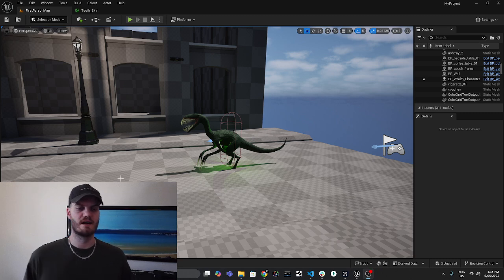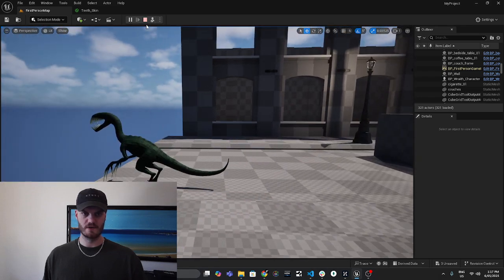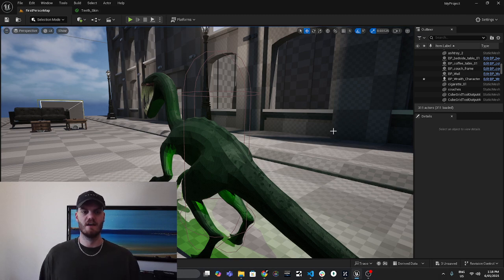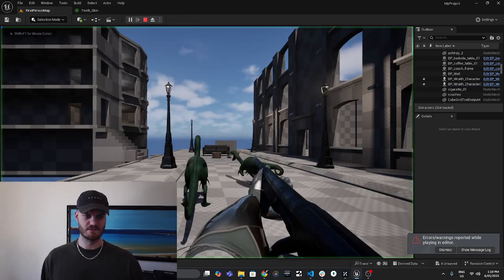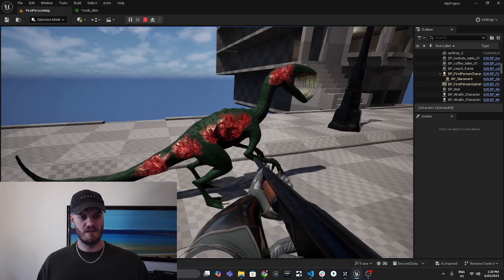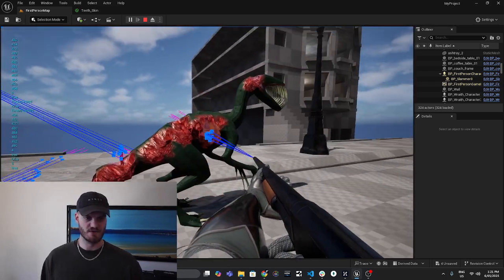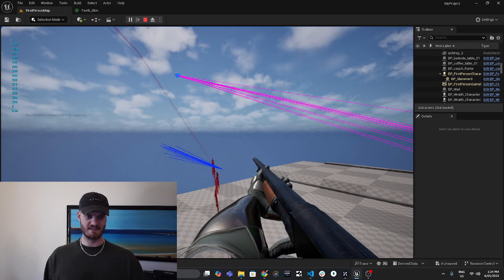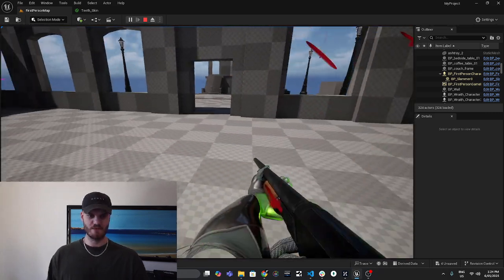Procedural Walking & Mesh Deformation - Game Dev Log #2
Blowing chunks off interstellar reptiles. More manic rambling.

00:00 - Intro
00:18 - Procedural Walking Animation
01:57 - Deformer Graph
03:52 - Dynamic Bone Offsets
06:18 - Skin & Flesh Material
07:50 - Splash & Bleed Particle FX